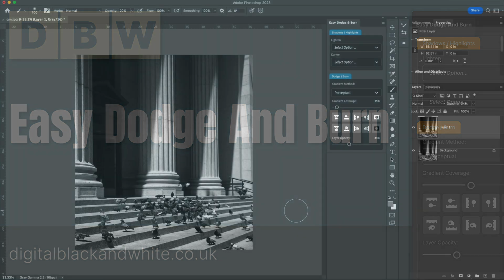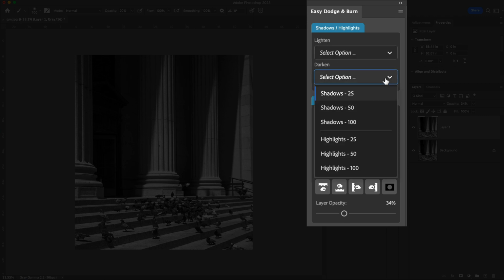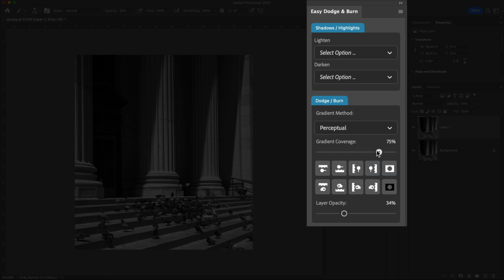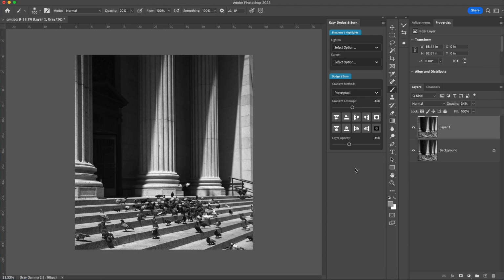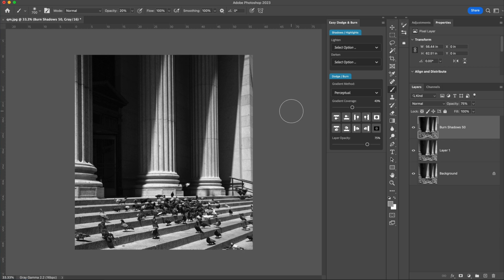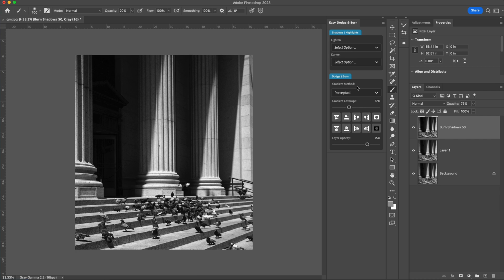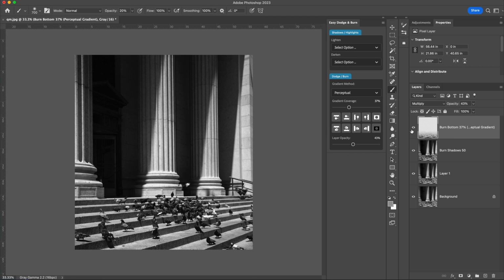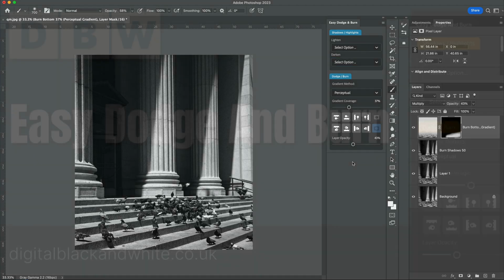Easy Dodge And Burn Plugin For Photoshop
The Easy Dodge & Burn Photoshop plugin has been designed to make it easy to apply the dodge and burn technique inside of Photoshop.